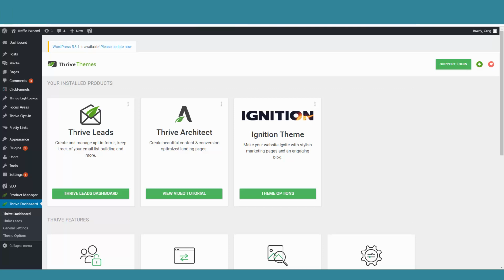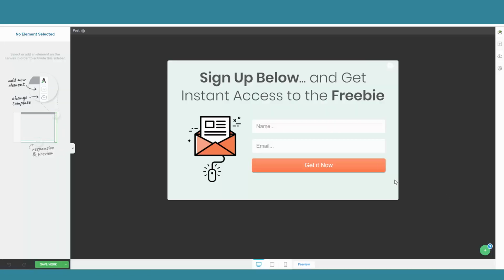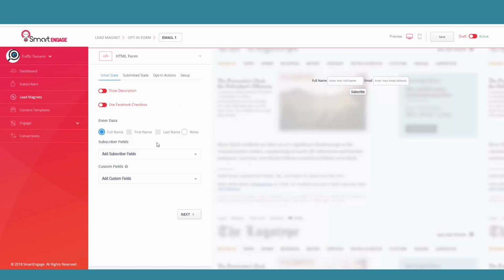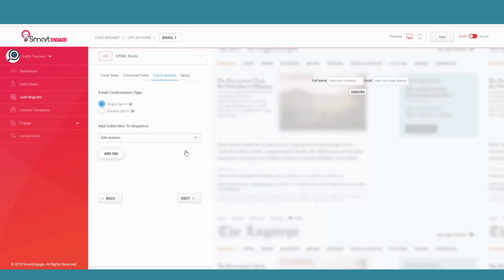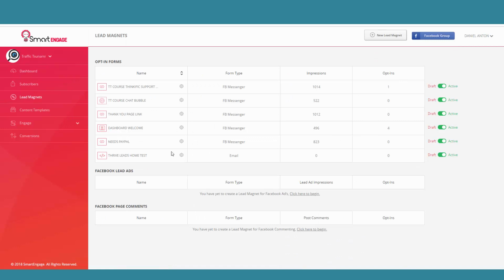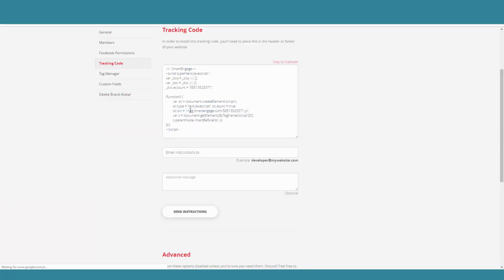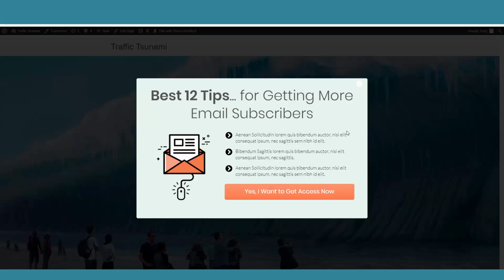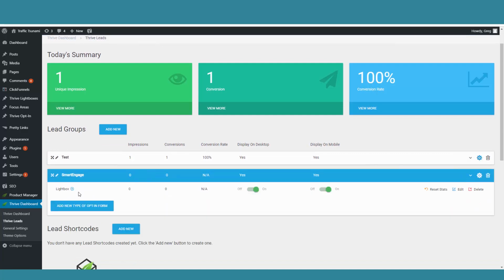How to Integrate Thrive Leads with SmartEngage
In order to automatically push all your Thrive Lead Opt-ins into SmartEngage we will need to use the Custom HTML Lead Magnet from SmartEngage.